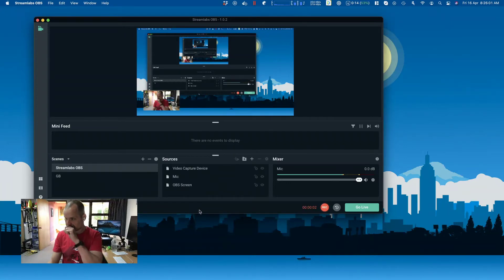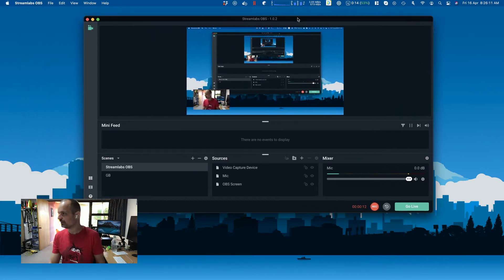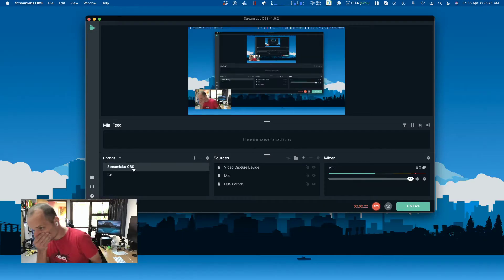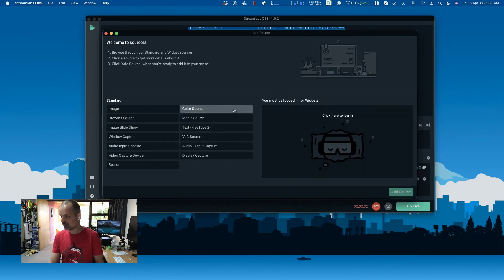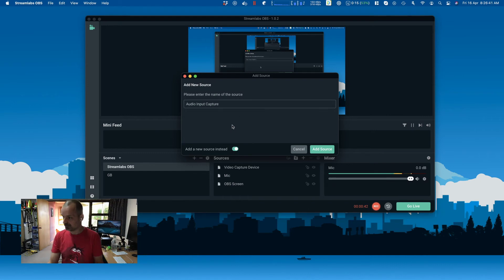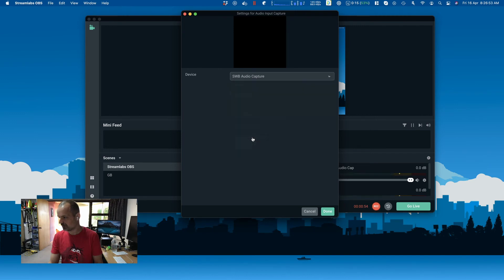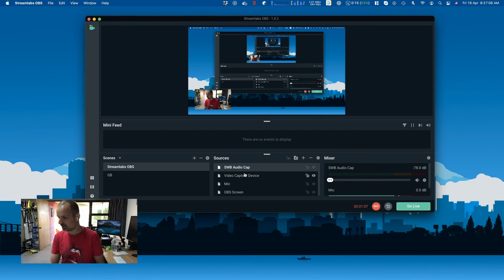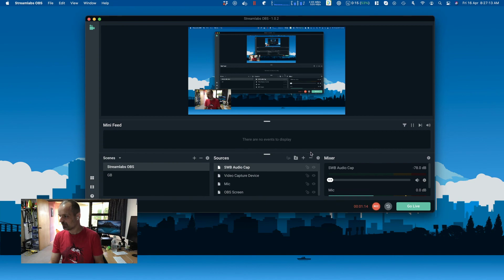Using SWB Audio Capture inside Streamlabs OBS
How to add SWB Audio Capture into Streamlabs OBS (specifically 00m 25s)

The key is to add an 'Audio Input Capture' into your scenes sources.
Once you choose the Audio Input Capture as a source, you can then drop down the list of inputs, and choose 'SWB Audio Capture'.  Done!